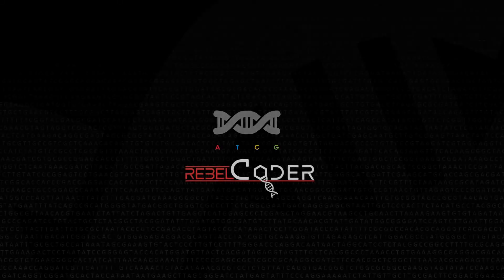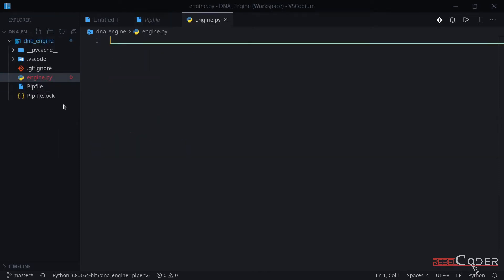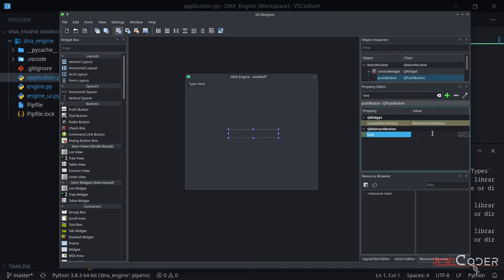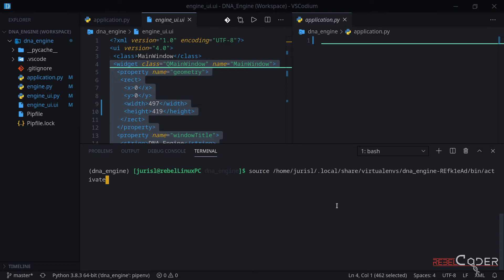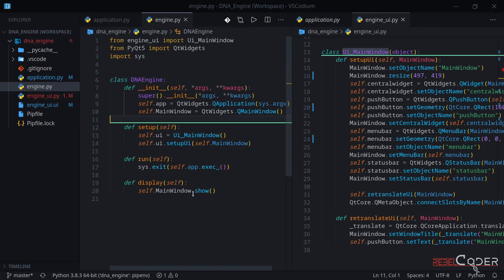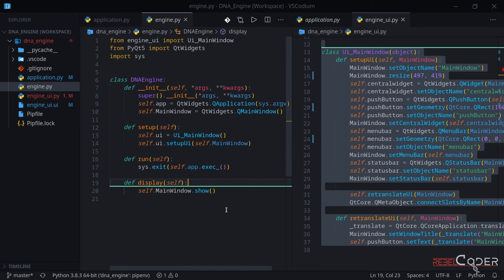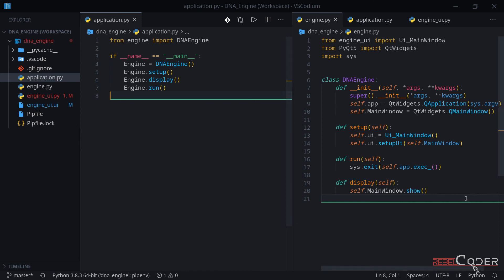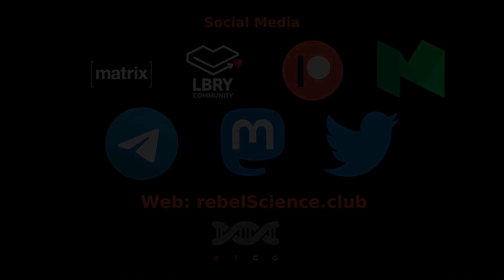Bioinformatics Tools Programming in Python with Qt. Part 2.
In this quick video, we create a file structure for our project, add a DNAEngine class and a 'main' function.

[=== Video Notes/Links ===]
Article version:

Recommended Rust programming books:
Mastering GUI Programming with Python: Develop impressive cross-platform GUI applications with PyQt by Alan D. Moore

If you found this video useful, please consider supporting the rebelScience project, and open education online, by buying me a coffee